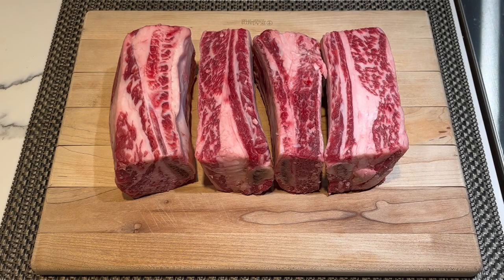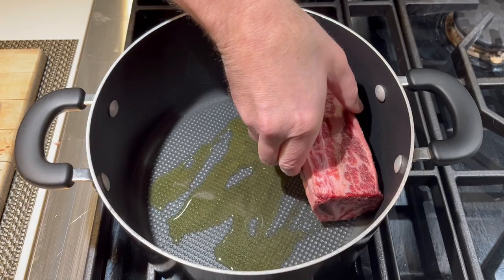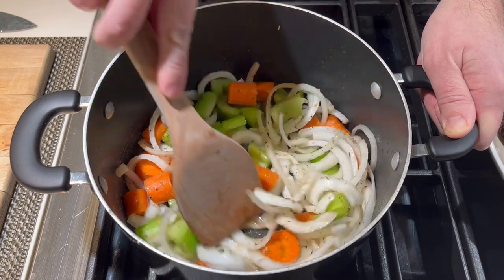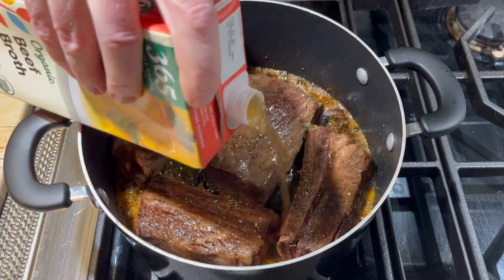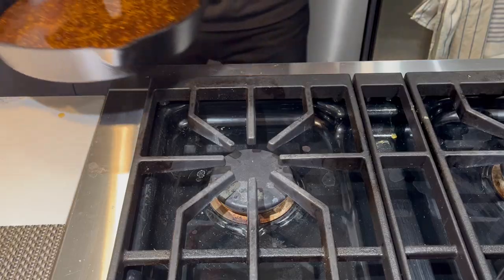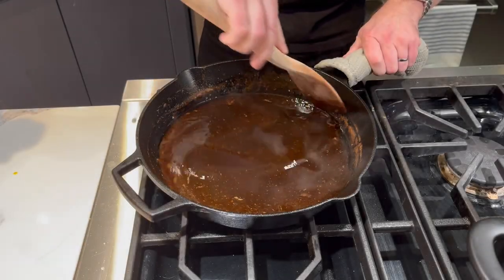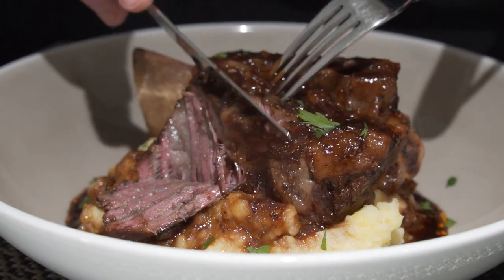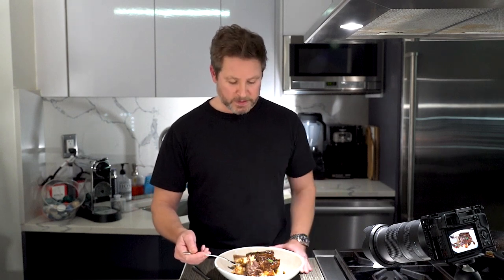Braised Short Ribs | Is this the Best Recipe for Winter?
Today I'm making Braised Short Ribs. This has to be one of my favorite recipes in wintertime. It puts meat on your bones.

Gear:
35mm lens
50mm lens

Listen ad-free with YouTube Premium
Song
Home Base Groove
Artist
Album
Song
Home Base Groove
Artist